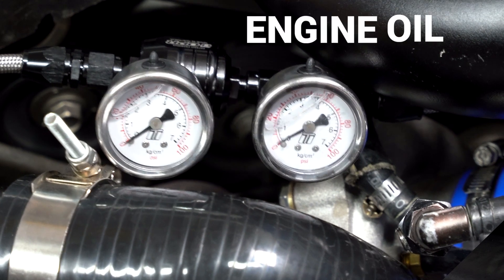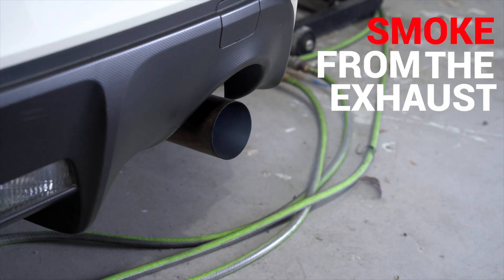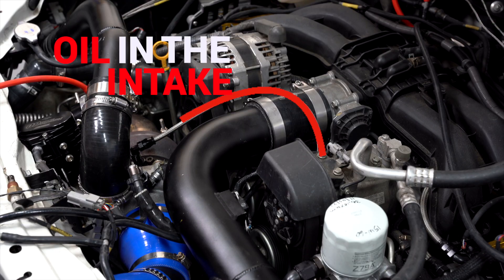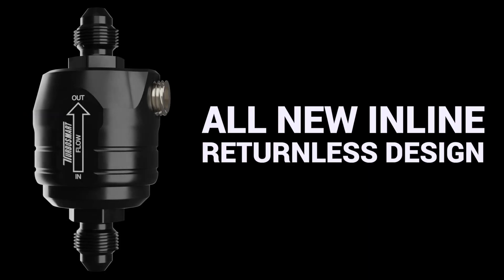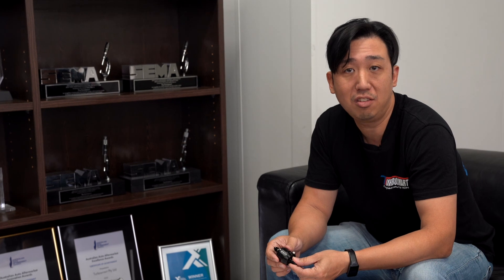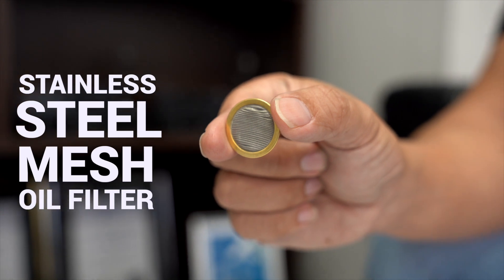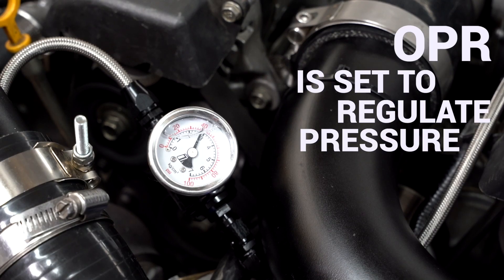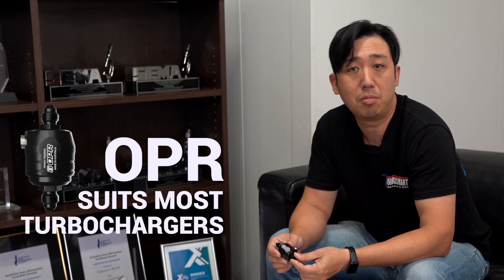OPR | ALL NEW INLINE RETURNLESS DESIGN by Turbosmart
Are you looking for a reliable and easy way to regulate your turbocharger oil pressure? Look no further than the ALL NEW Turbosmart OPR V2 Turbocharger Oil Pressure Regulator!

This unique product is the world's first Return-Less Regulator that achieves target oil pressure through Turbosmart's Patent Pending flow control strategy while being suitable for any engine oil. It also includes a built-in 44 Micron Stainless Steel Mesh Oil Filter, making it an excellent line of defence from debris in your engine oil damaging your turbocharger. With the OPR V2 from Turbosmart, you won't have to worry about trial and error with restrictors and orifice sizes or needing to fit and plumb a return line ever again.

FEATURES
- Patent Pending Innovated Design
- Aluminium (6262 T6) Anodised Body & Valve
- Output Regulated Oil Pressure Suits Most turbochargers
- Stainless Steel (304) Mesh Oil Filter Built-In
-4AN Inlet and Outlet
- 1/8 NPT Sensor / Gauge Port
- Directional Inlet Feed Logic
- Laminar Flow Output
- Suitable for all Engine Oils
- Australian Designed & Manufactured